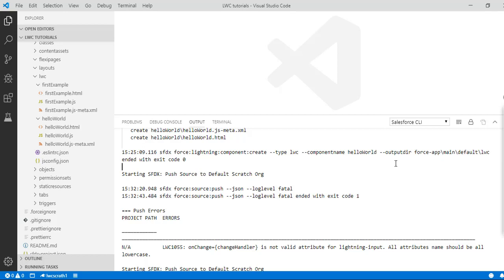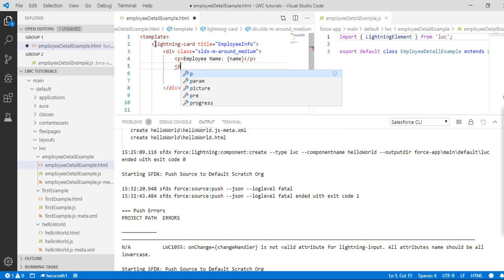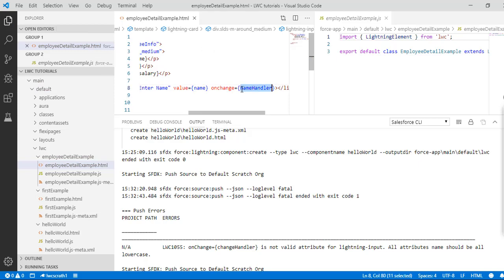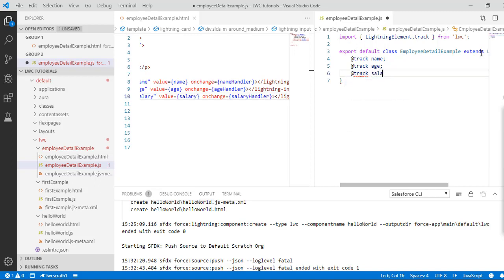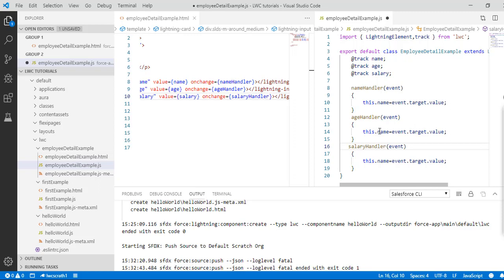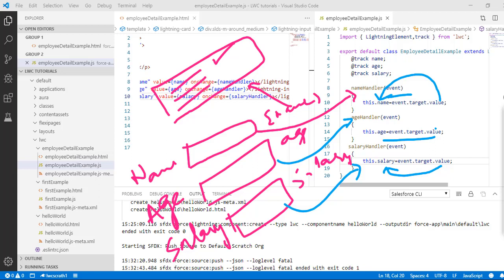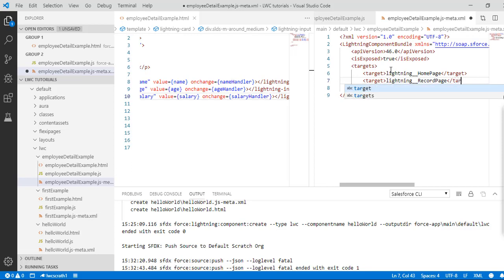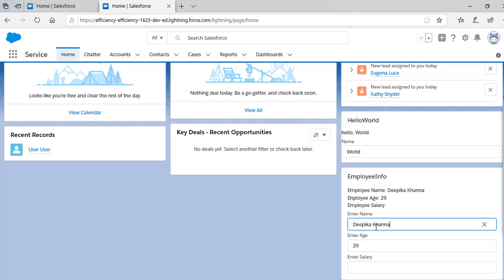Salesforce Lightning Web Components: Data Binding in Lightning Web component Example 2